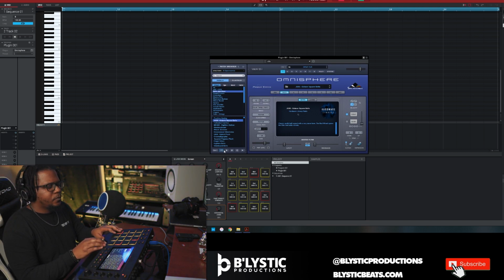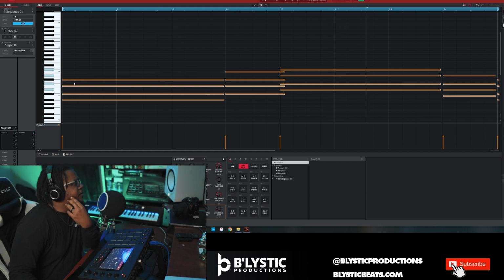MPC Live Beat Making | Chill Beat Using Omnisphere and Pad Perform Mode (MPC One X Touch Software)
Making a laid back beat in MPC LIve using Omnisphere with Pad Perform Mode..

EQUIPMENT
MIDI Keyboard
Audio Interface
Studio Monitors
Mini MIDI Keyboard
Portable Bluetooth Speaker
Bluetooth Earpods

Main Camera

Camera B
Razer Blade Stealth
MSI GL63 (i7 16gb ram)
Seagate Firecuda 2TB SSHD

PC BUILD
Graphics Card
CPU Cooler
Power Supply